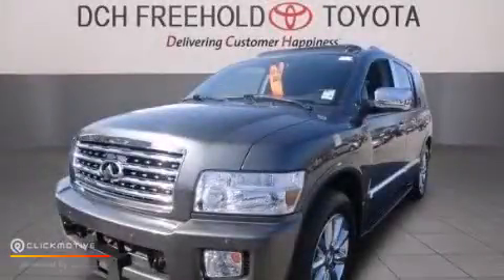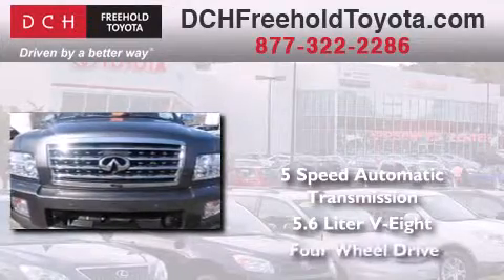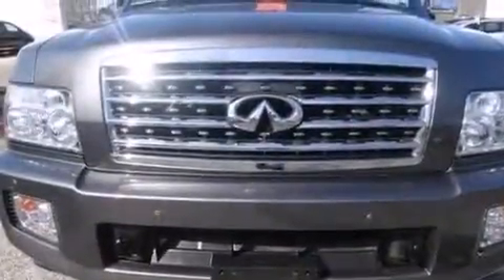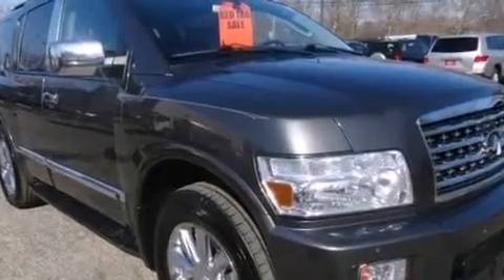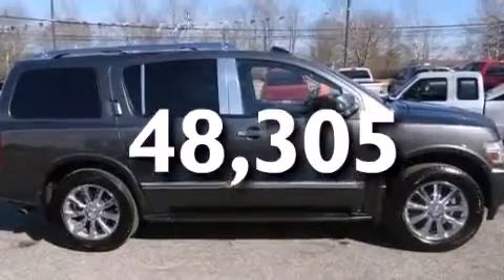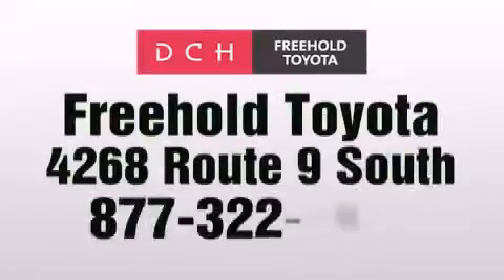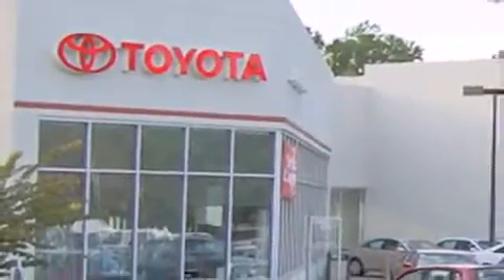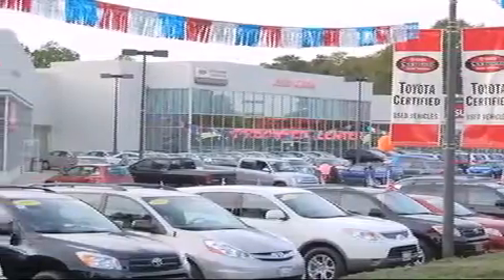2010 Freehold NJ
We've been honored to serve the Freehold NJ area , we promise that your experience at our dealership will exceed your expectations ! Year : 2010 Make : Model : Engine : Gas V8 5.6L/339 Trans . : Automatic Exterior : Magnetic Gray Miles : 48,305 Stock : FT40808A DCH Freehold Toyota 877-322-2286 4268 Route 9 South Freehold , NJ 07728